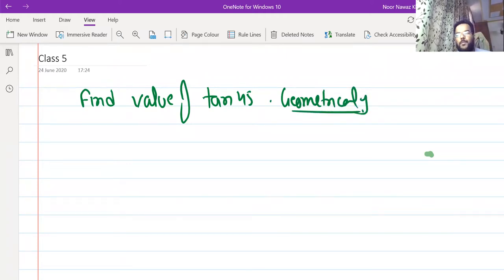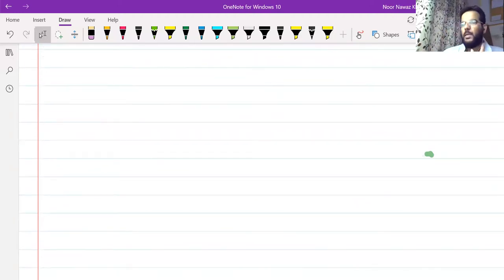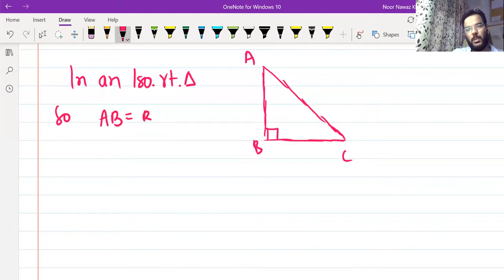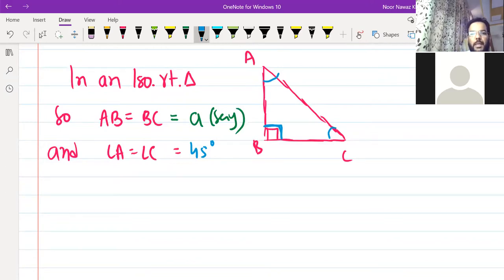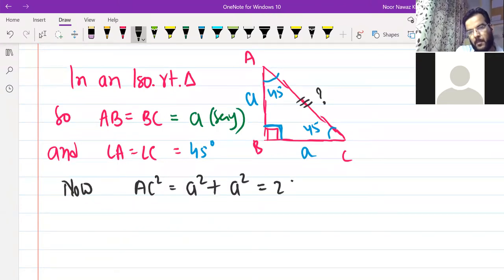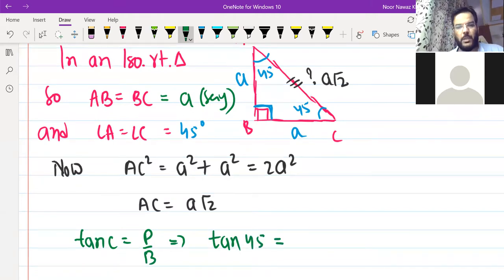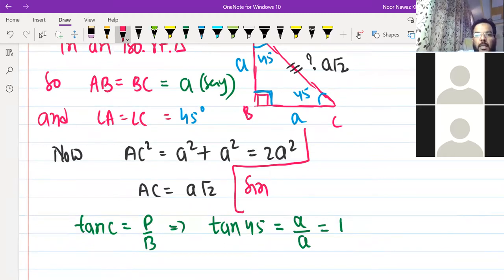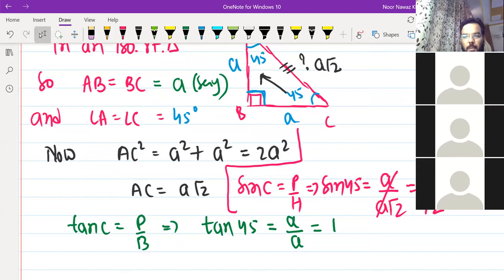Trigonometry I Class 10 Maths I CHAPTER 8 I Find Geometrically I tan 45 I sin 30 I cos 60